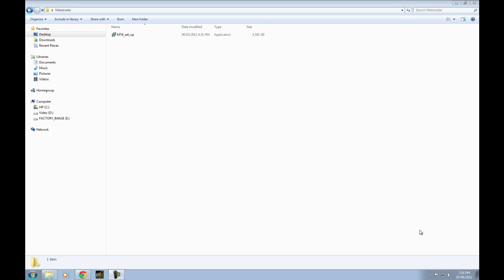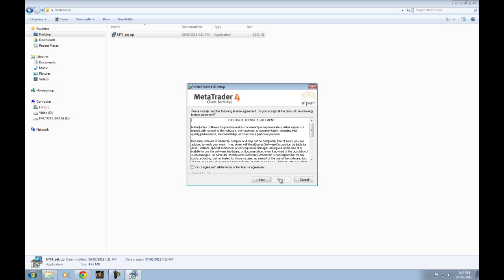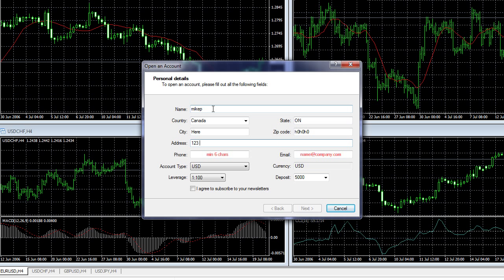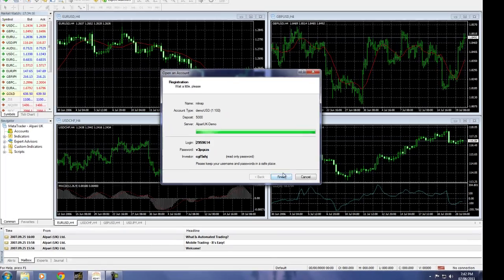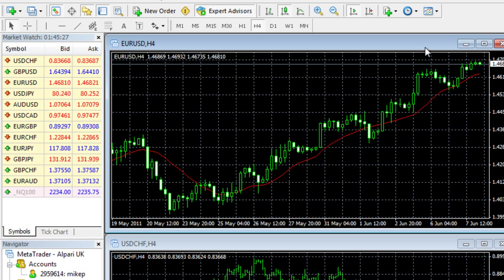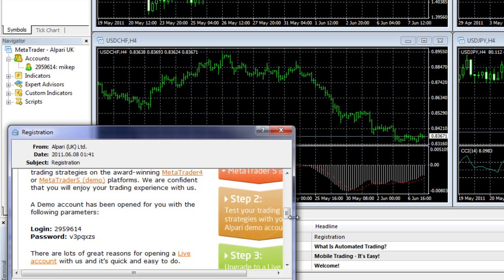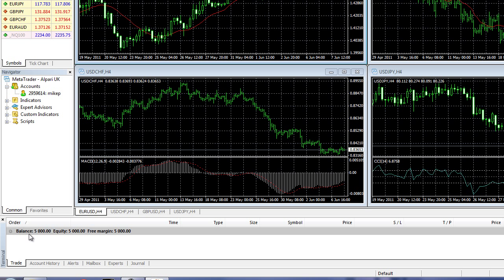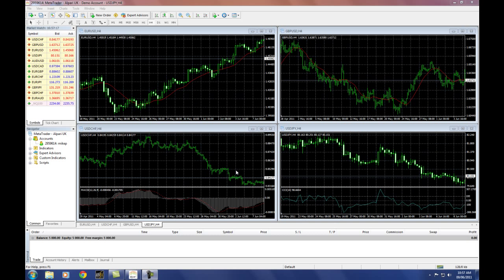Metatrader Secrets Exposed (720P HD) - Pt 1/7 - Installing and Initial Setup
- A complete guide to the Metatrader platform to trade forex, commodities, and other investments.
This video covers installation and initial navigation of the MT4 program.